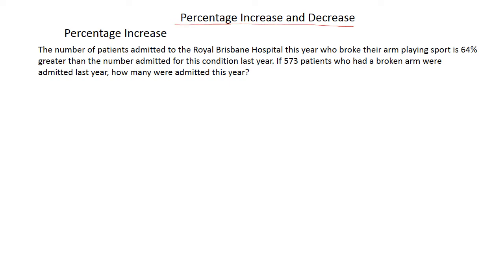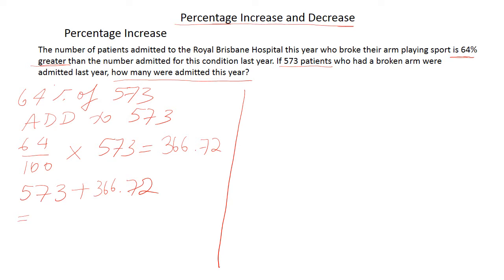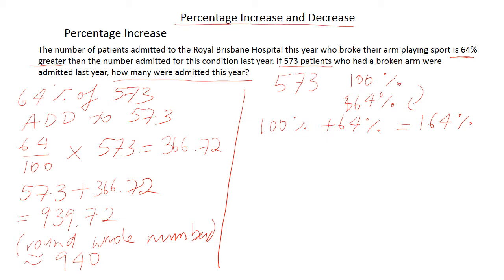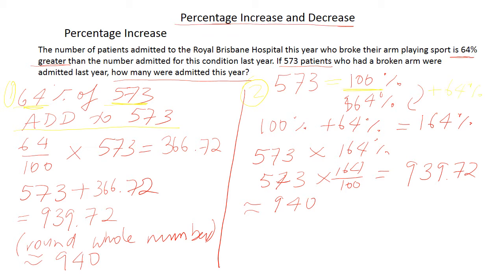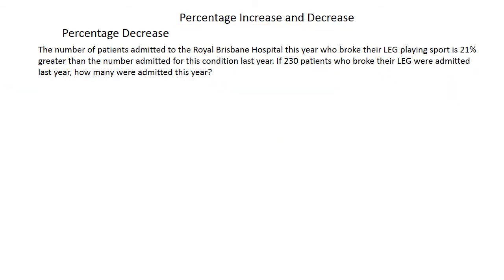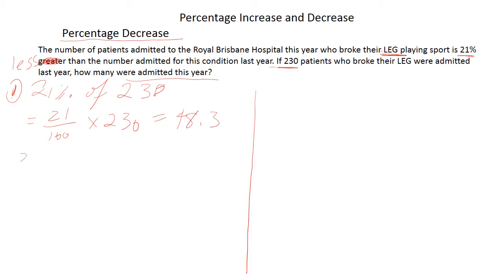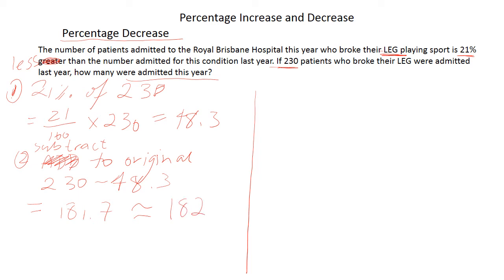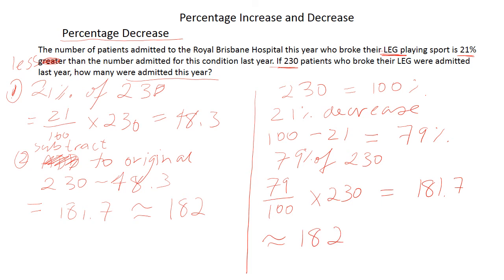Percentage Increase and Decrease